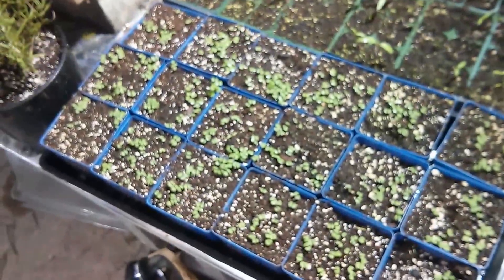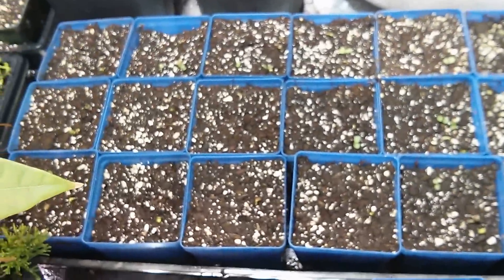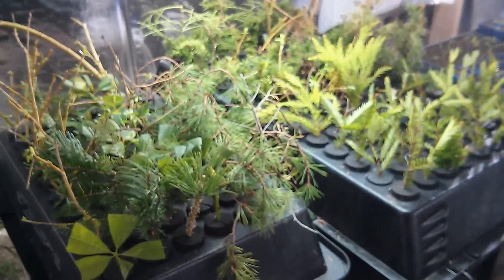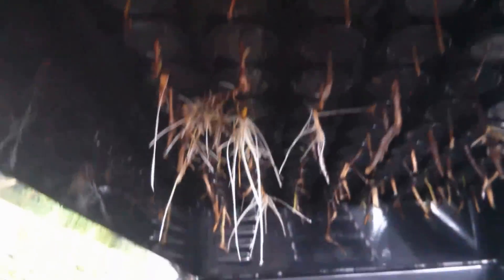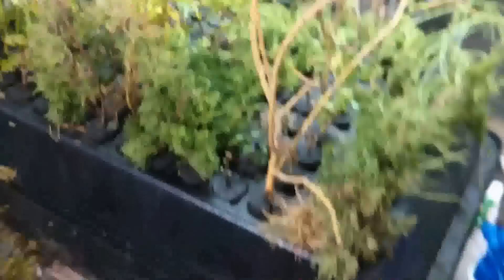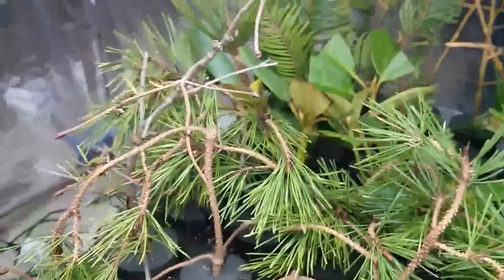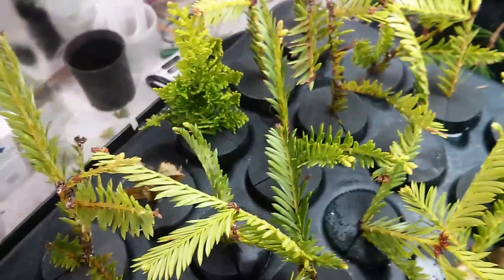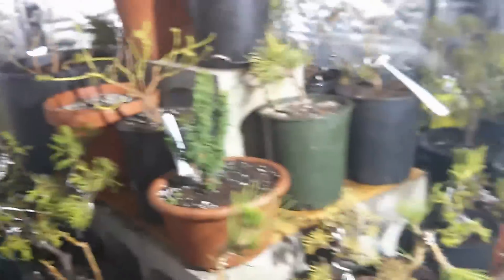EZ Cloner Propagation of Conifers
Three weeks into first attempt at cloning various conifer trees such as White Pine, Japanese Black Pine, Coastal Red Wood, Weeping Willow, Yew, Chinese Juniper, Giant Sequoia and a few others.